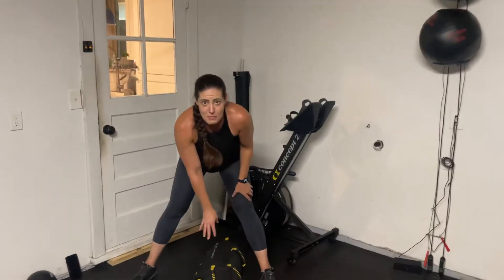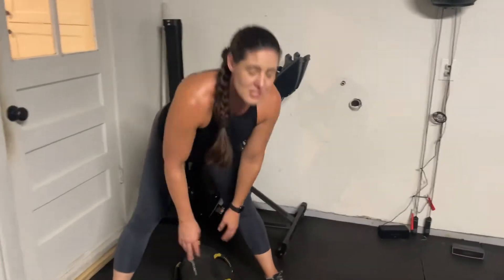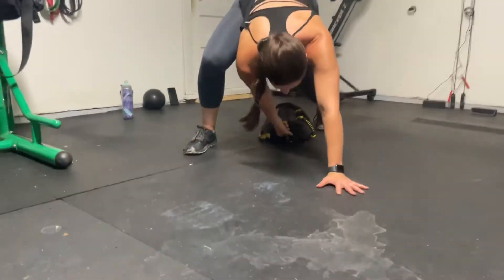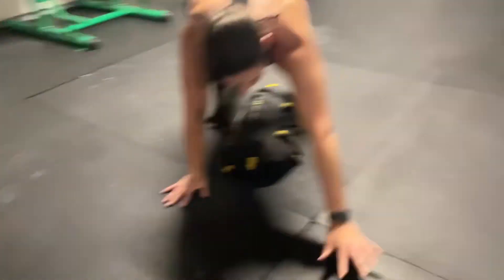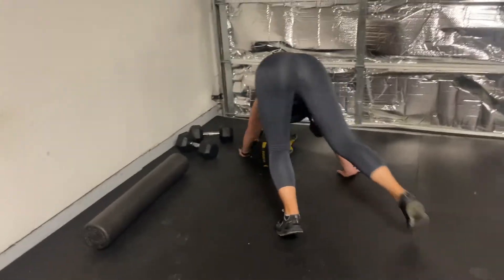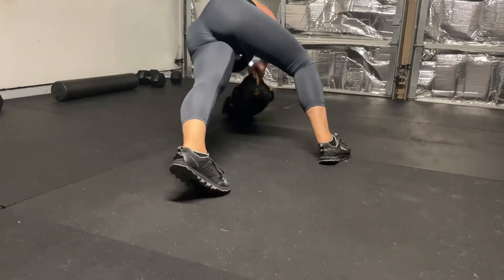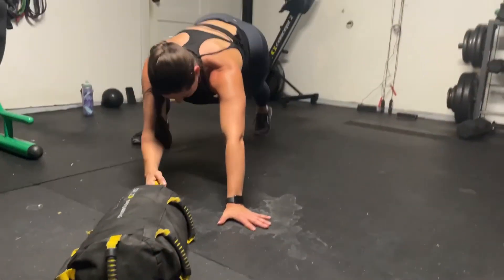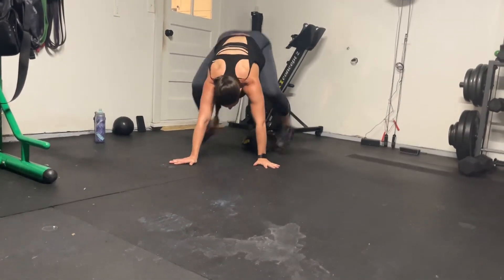Sandbag Bear Crawl Full Body Workout!!! gains homegym 💪🏻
Working through no motivation. Still can kill it!!